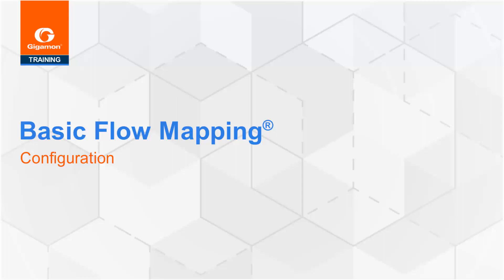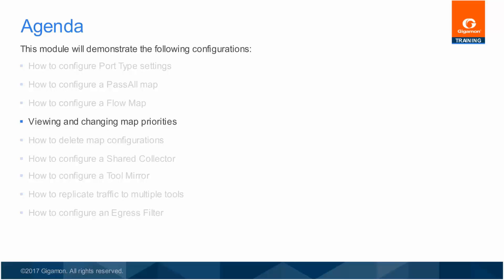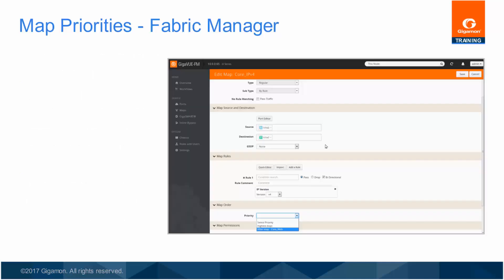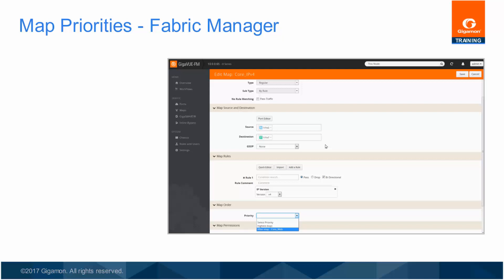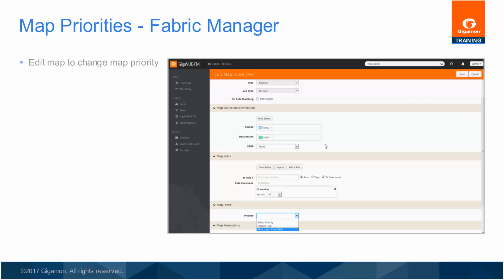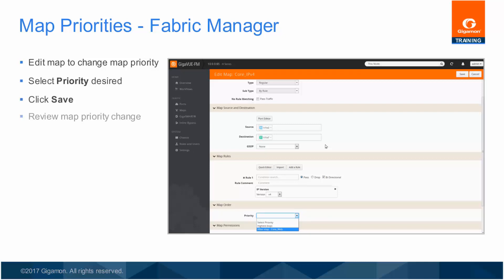Changing Map Priorities for a Flow Map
This module will demonstrate how to change a priority on a existing flow map.